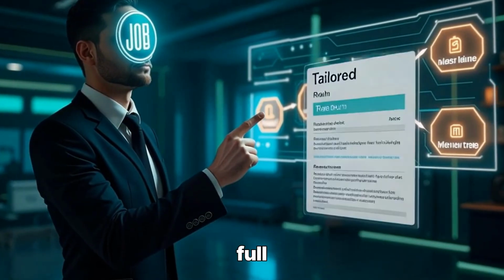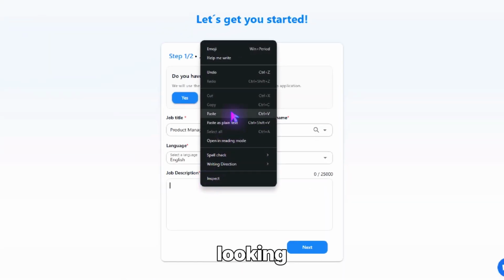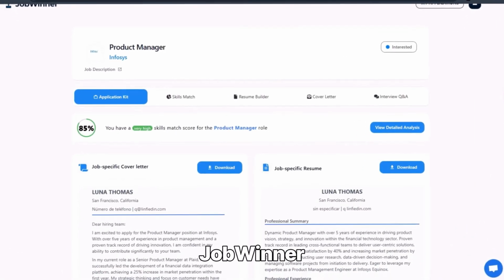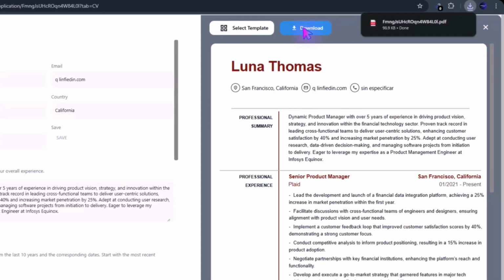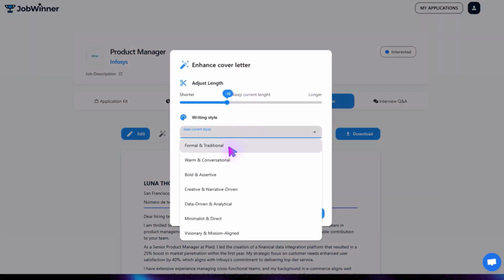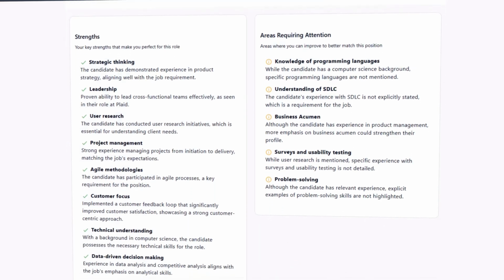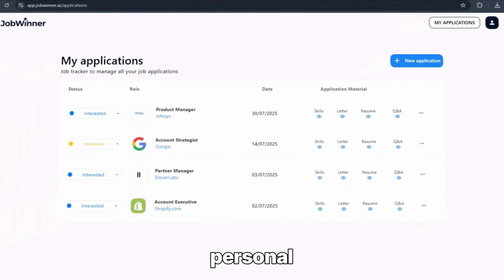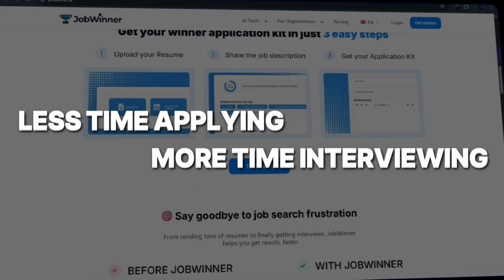AI Resume Builder | How to Write a Professional Resume for Job Application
🚀 Create a Job-Winning Resume in Minutes with AI!

Are you applying for jobs but not getting responses? Your resume might be the problem!
In this video, I’ll show you how to write a professional resume using AI Resume Builder that is ATS-friendly and helps you land job interviews faster.

With JobWinner AI, you can:
✅ Build a professional resume tailored to every job application
✅ Generate custom cover letters instantly
✅ Get resume tips and job match insights to improve your chances
✅ Track all your job applications in one place
✅ Save time and focus on what really matters — getting hired!

Whether you’re a fresher, professional, or switching careers, this AI-powered resume tool will help you create:

- Resume for freshers and professionals
- ATS-friendly resume that passes filters
- Job-winning resume & CV templates

🕑 Timestamps:-

0:00 Zero Job Replies? AI Resume Fix
0:15 JobWinner AI Resume Builder
0:32 Paste Job Description
0:48 Upload Resume for Job
0:57 Tailored Resume Instantly
1:25 AI Cover Letter Generator
1:43 Job Match Insights
1:56 AI Interview Prep
2:05 Job Application Tracker
2:24 Try JobWinner AI Free

🔍 Related Searches on YouTube:

1. AI resume builder
2. Resume to get job
3. Resume for job application
4. How to create resume
5. AI resume
6. ai resume generator
7. Resume to get job
8. AI cv generator
9. Free resume builder websites
10. AI resume builder free